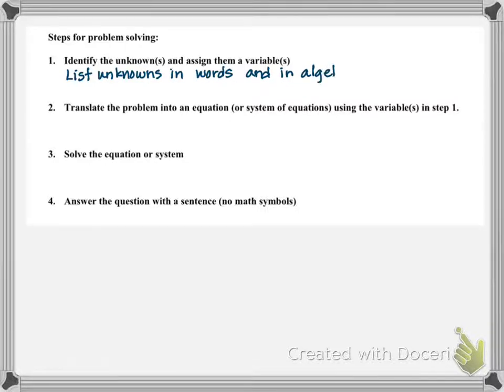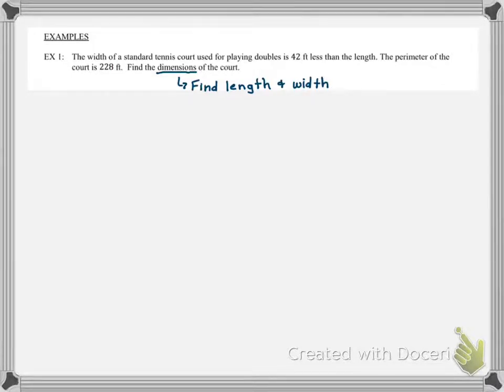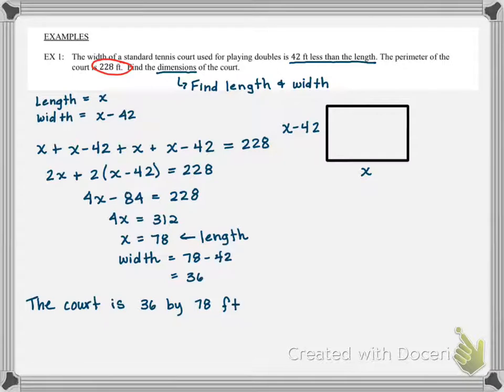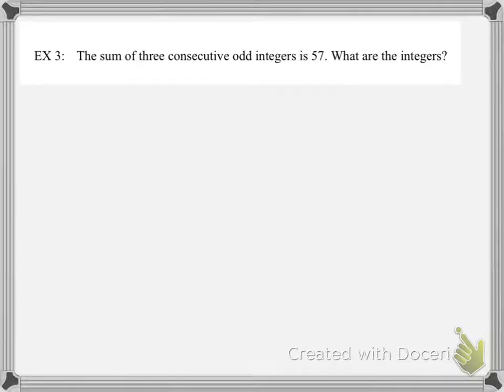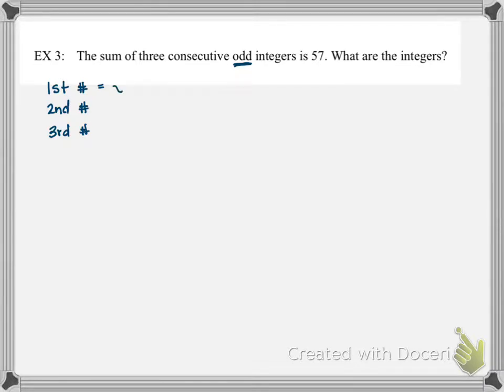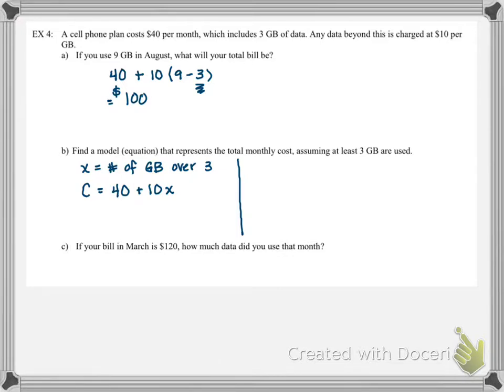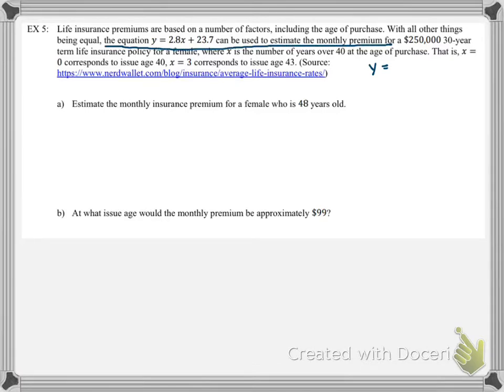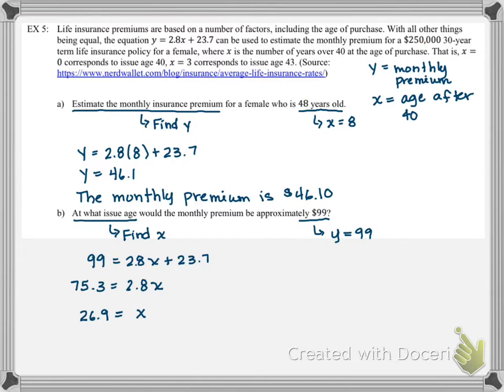1.3 Day 1 M121